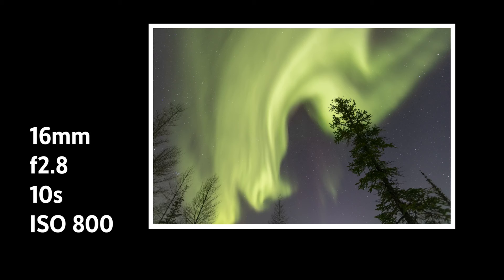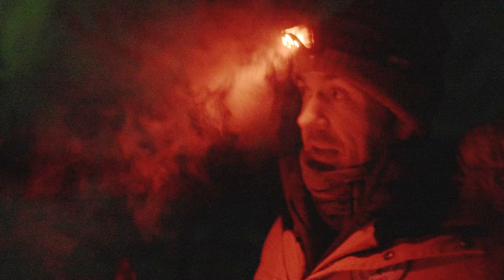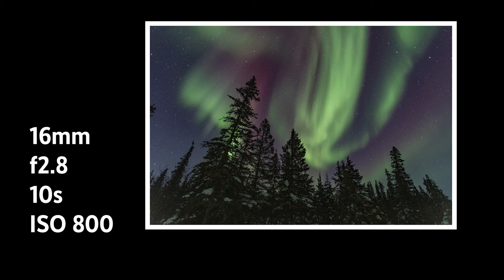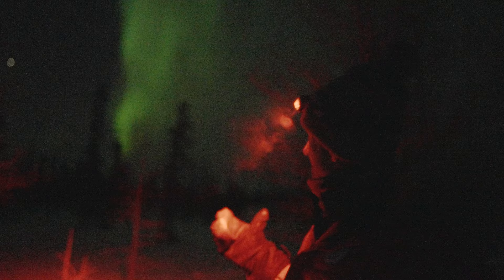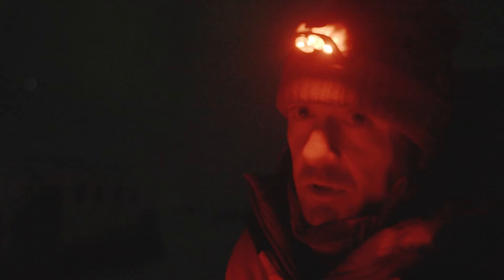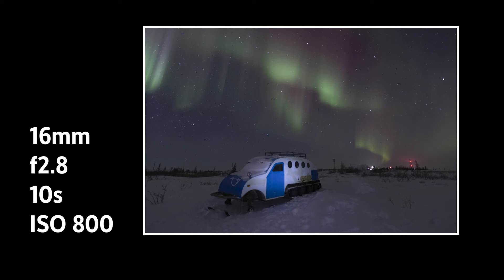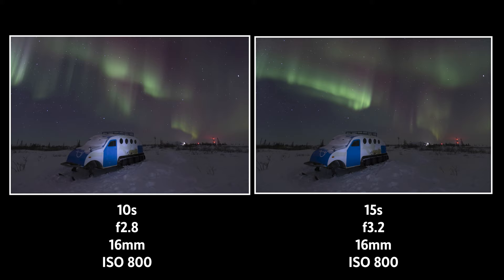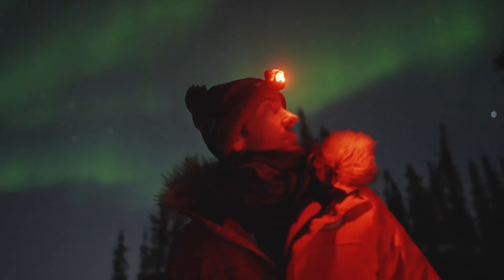How to Take Amazing Northern Lights Photos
While many photographers seek to capture the aurora borealis on their cameras, it's important to be prepared with the proper techniques to ensure your pictures are as inspiring as the northern lights. Watch this video for expert guidance from Expedition Leader Court Whelan, Ph.D., who has been photographing the brilliant spectacle of the aurora in Churchill, Manitoba, Canada for the past decade.